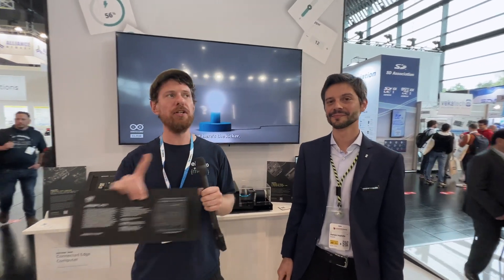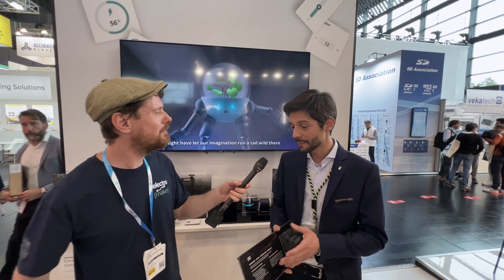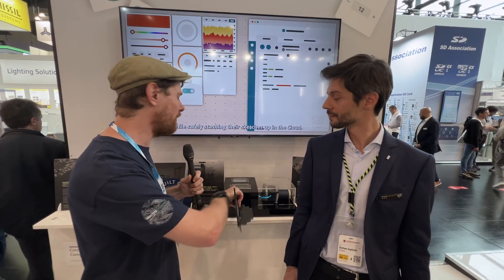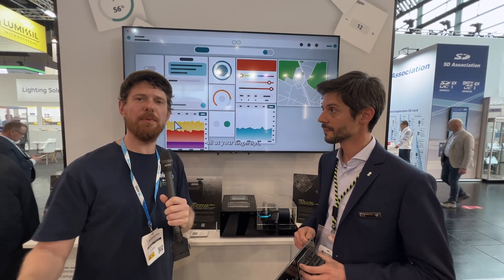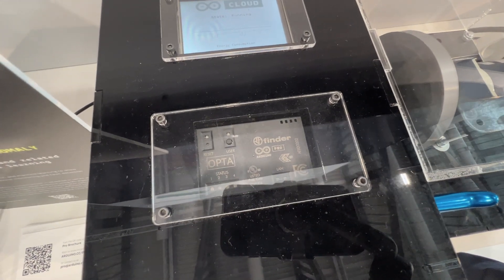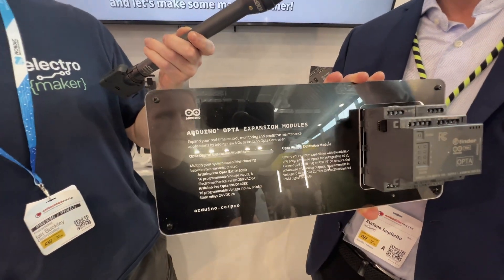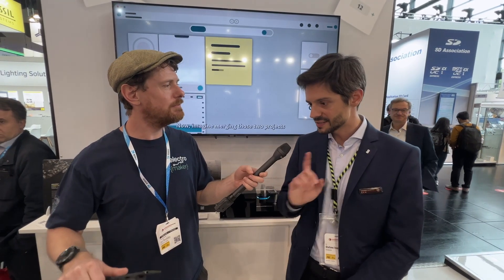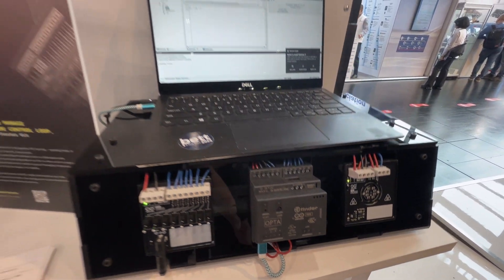Mastering PLCs with Arduino's Opta at Embedded World 2024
Programmable Logic Controllers (PLCs) have been the backbone of industrial automation for decades, orchestrating the operations of machinery and processes with precision and reliability. Traditionally, these complex systems have required specialized knowledge to program and maintain, creating a barrier for many in the burgeoning maker community. Enter Arduino's innovative venture into industrial control with the Opta— a device designed to bridge the gap between the intricate world of PLCs and the accessible, community-driven ethos of Arduino.

▬ Support us! ▬▬▬▬▬▬▬▬▬▬